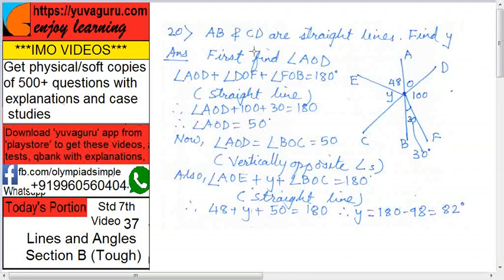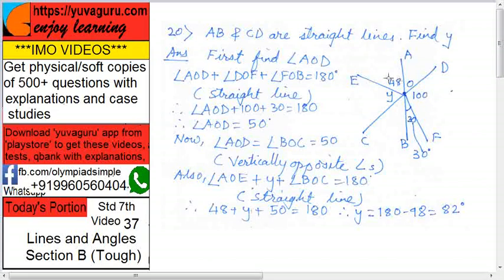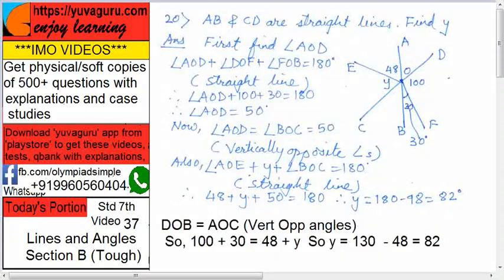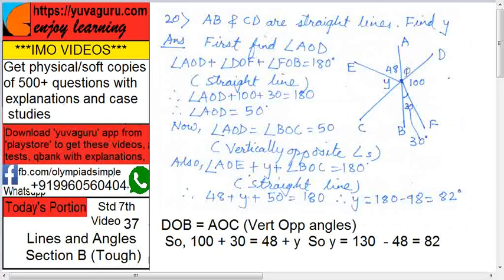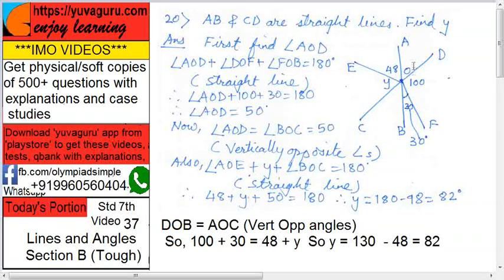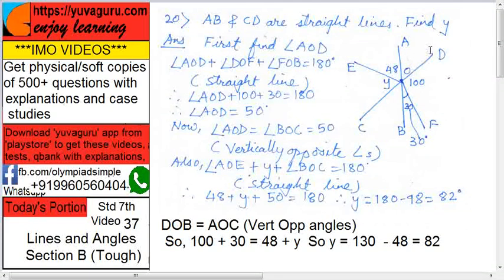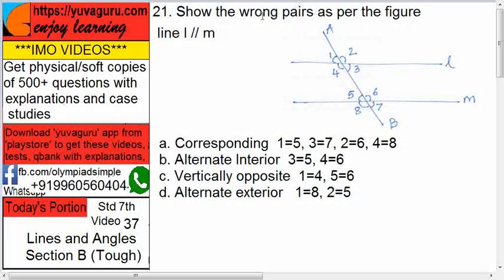37 IMO Int Maths Olympiad Video Std 7 Lines and Angles free Video1 by Vishal Mantri